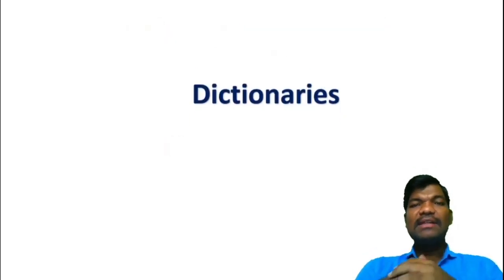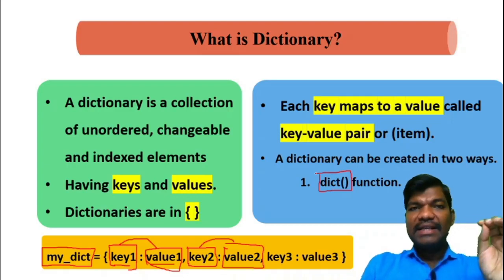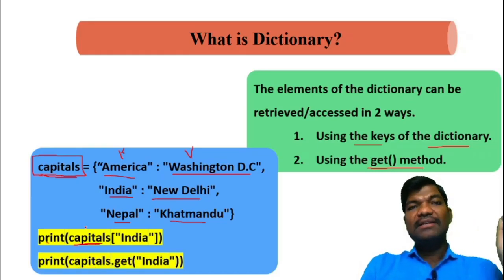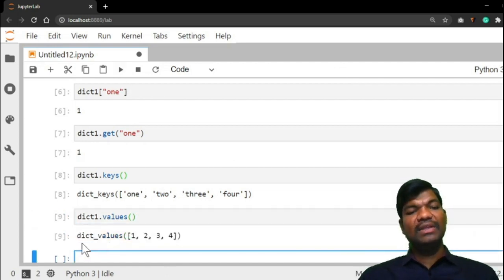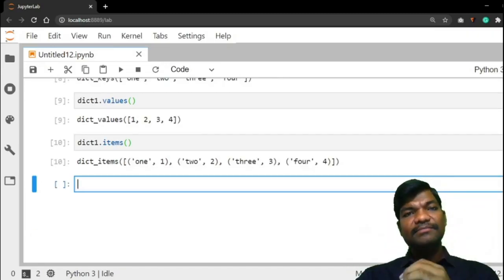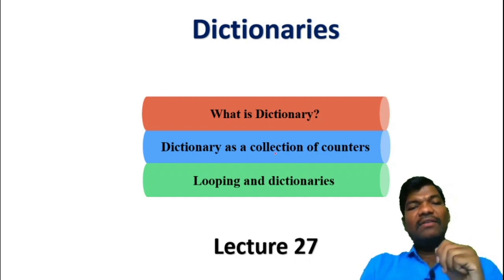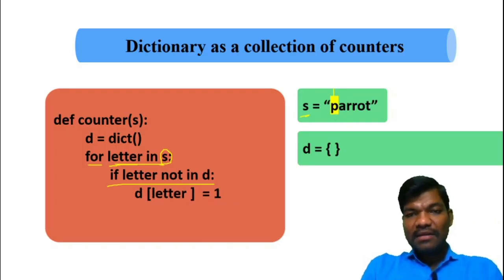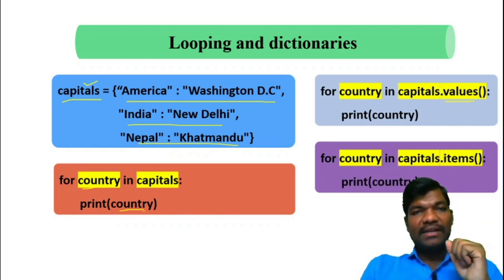Python Programming | JNTUA | UNIT 4 | Dictionaries (Part 1) | Lecture 27